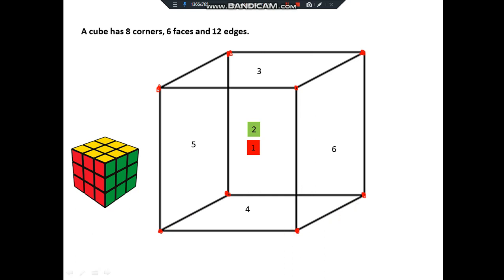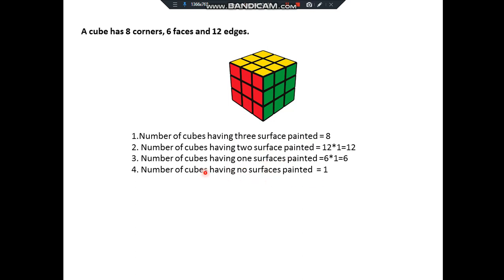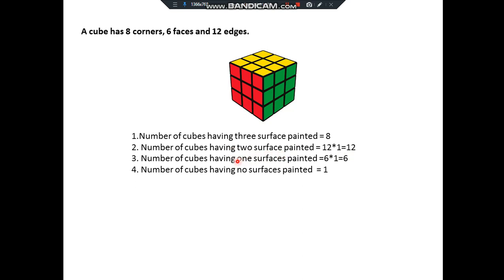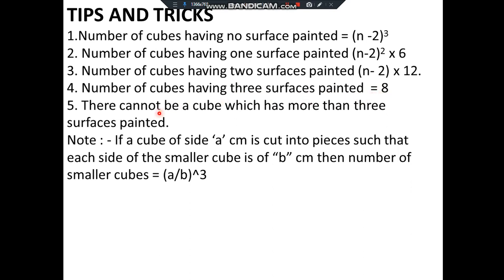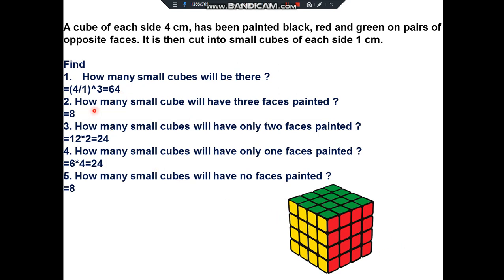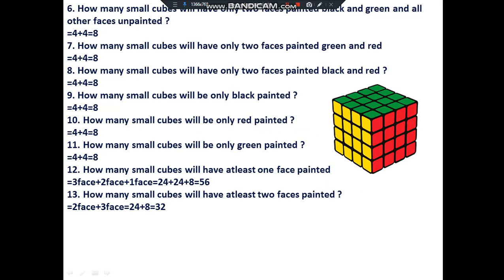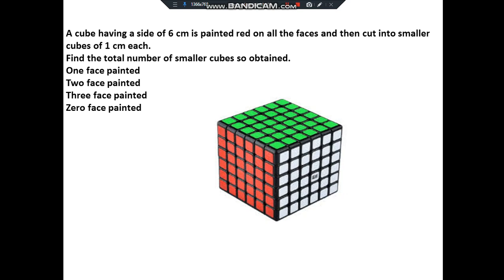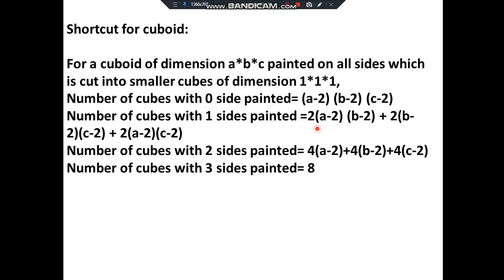SSC CHSL-Reasoning-Painted cube-Tips & Tricks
This video gives a clear idea on how to solve a painted cube question using tips & tricks